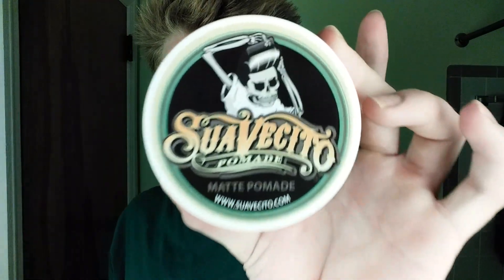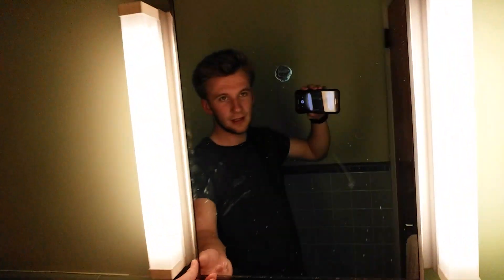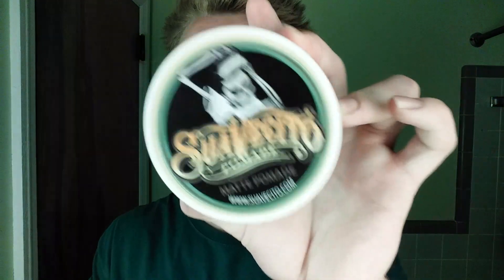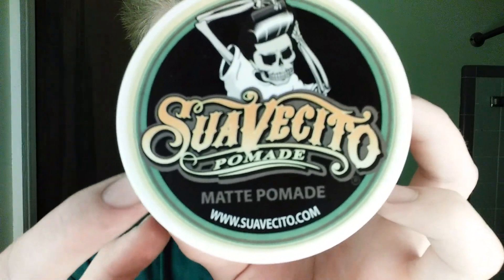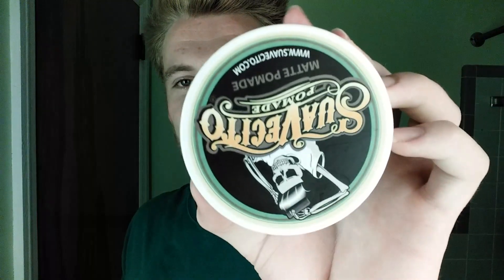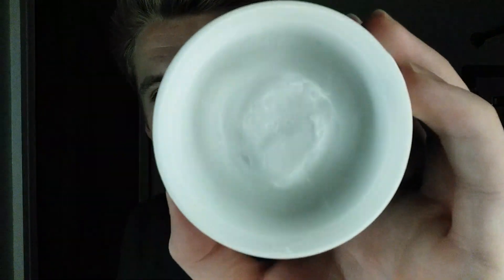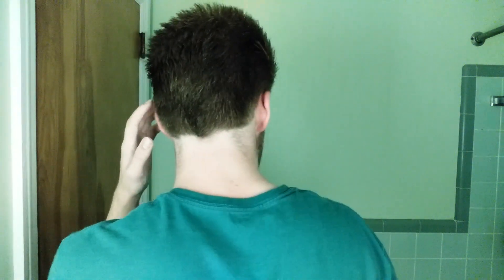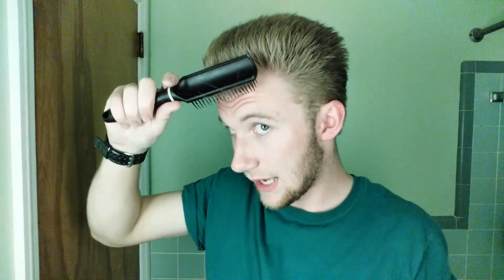Suavecito Matte Pomade Review and Update | Why I Cut My Hair/ Current Situation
Hey guys I know it's been a while but here's a review and I know I don't have an editor to put in the pics I talked about but oh well. These are my thoughts on suavecitos matte Pomade and my recommendation.